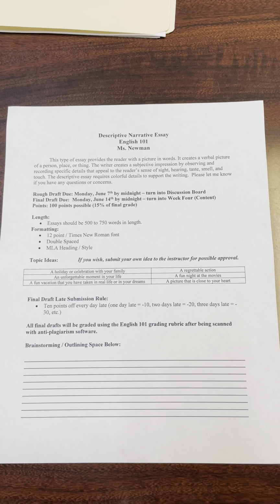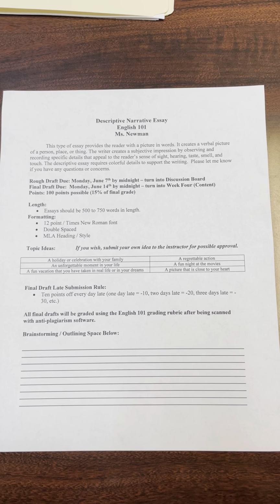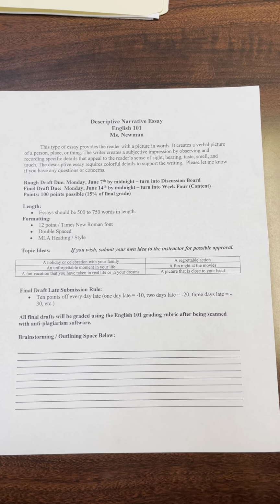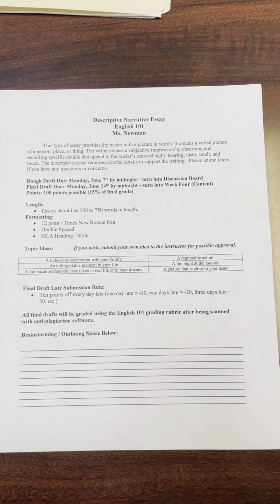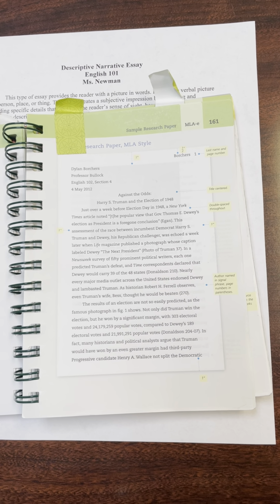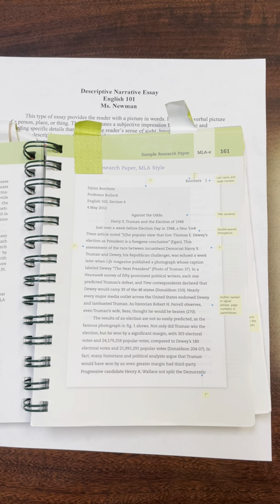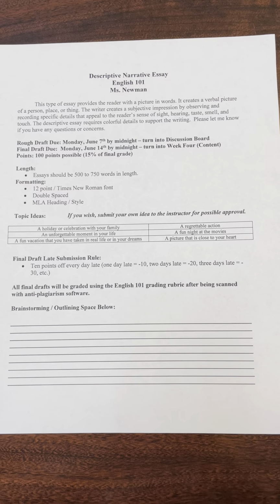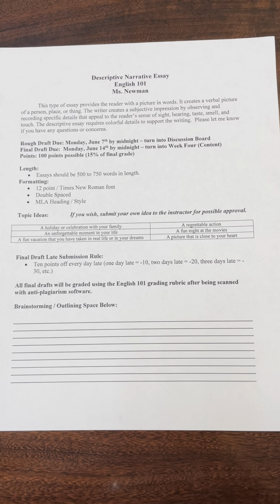Descriptive Narrative Video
This is a helpful video to watch before writing the Descriptive Narrative Essay.